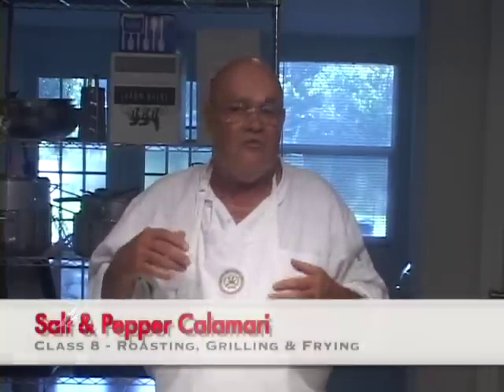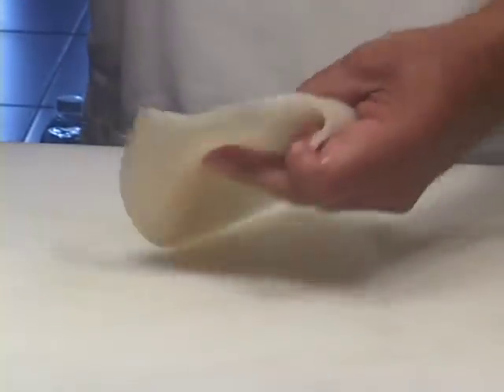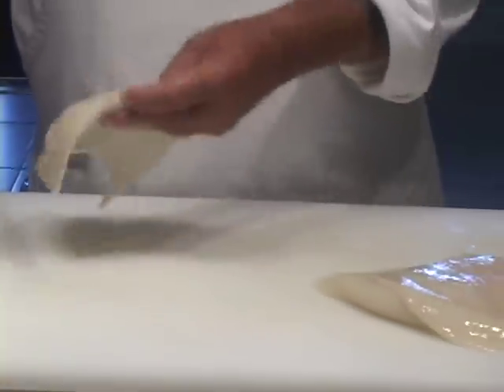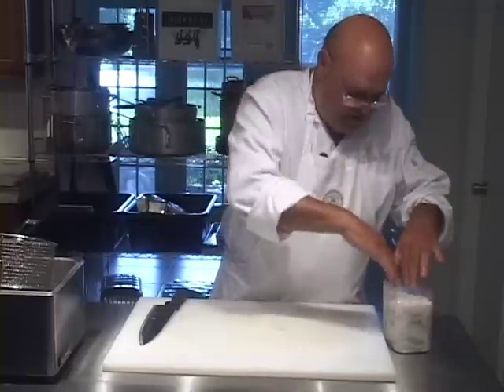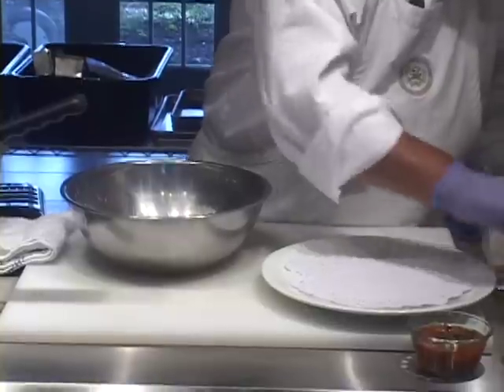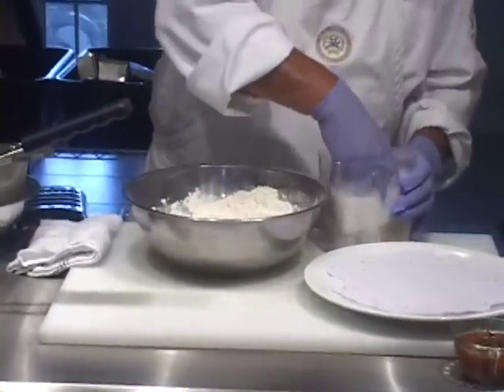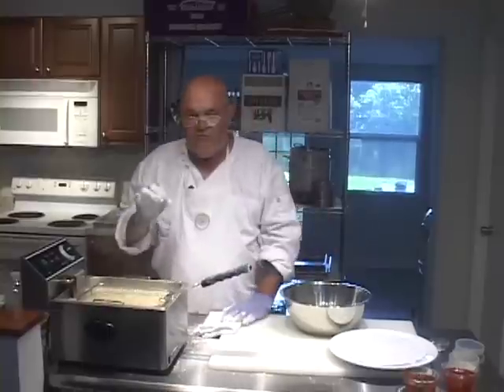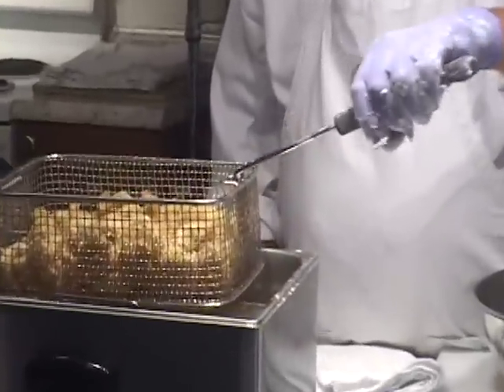Salt & Pepper Calamari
This video demonstrates the use of U-10 squid bodies (less than 10 bodies to a pound) and how they can be tenderized prior to frying.  This old world Chinese/Vietnamese  approach can also be used with smaller squid & tentacles but is usually done with larger squid bodies (with or without tentacles) as demonstrated here in this video.   Although I limit the basic seasonings to salt & pepper many cooks season salt & pepper squid in other ways as well.  I suggest the use of Me-ploy sweet chile sauce and marinara sauce for the dipping sauces but the cook may certainly use other dipping sauces like cocktail, remoulade, tartar, ranch etc… as well as serving them with fresh lemon.